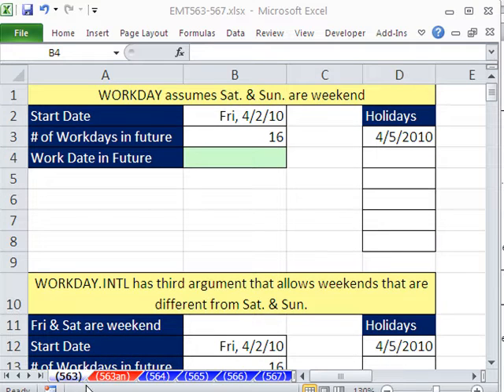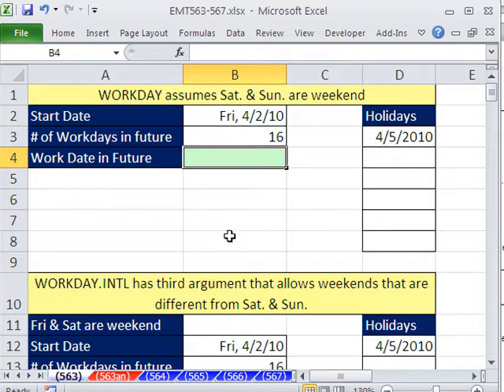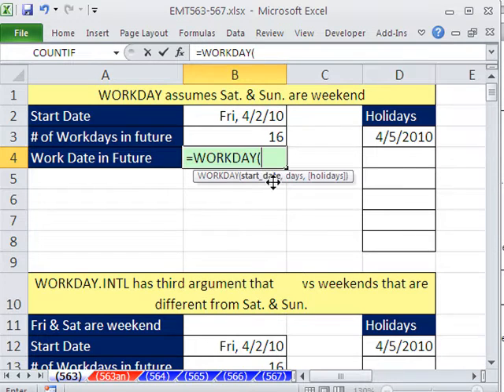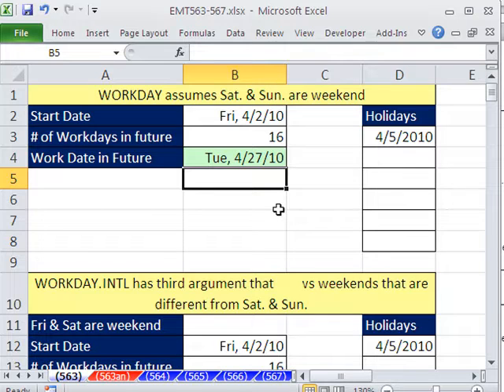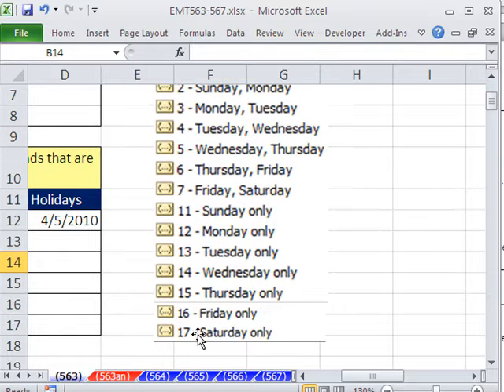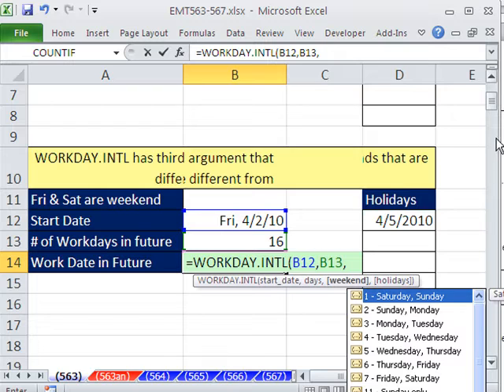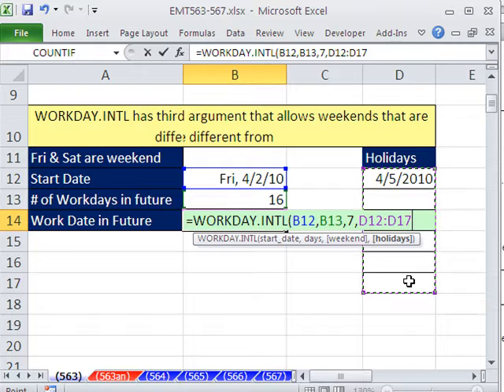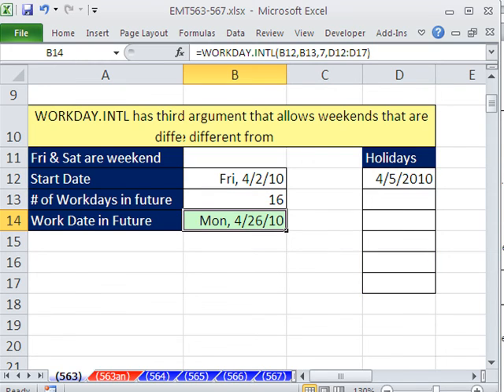Excel Magic Trick 563: WORKDAY.INTL & WORKDAY Excel 2010 Functions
See how to use the WORKDAY & WORKDAY.INTL Excel 2010 Functions to calculate a workday in the future given a start date and a given number of days. The new Excel 2010 function can accommodate weekends that are Saturday and Sunday or any other weekend possibility.